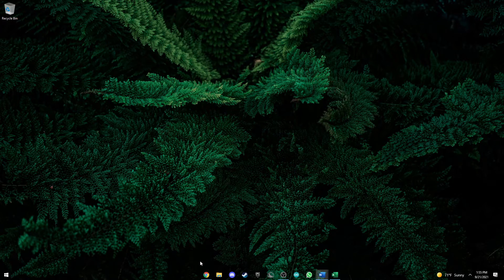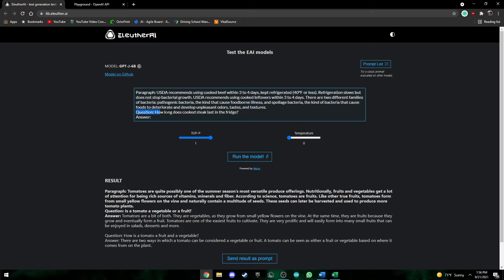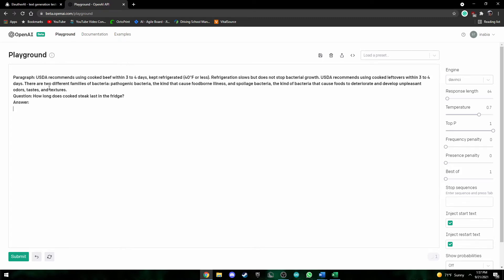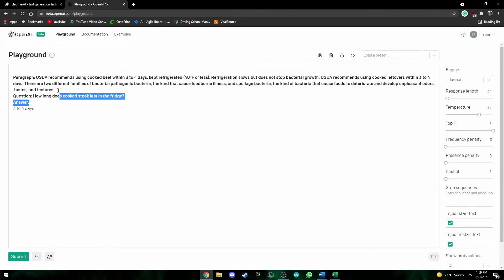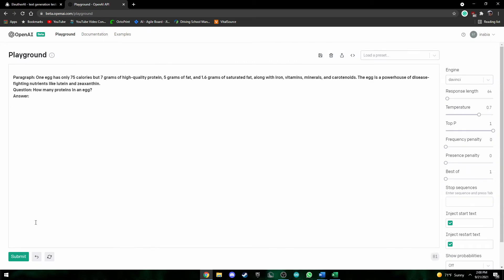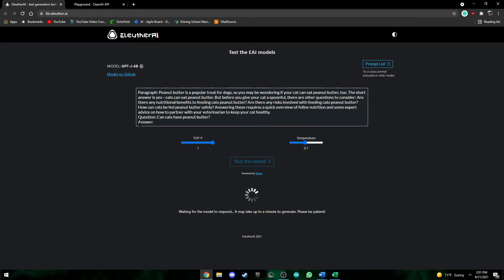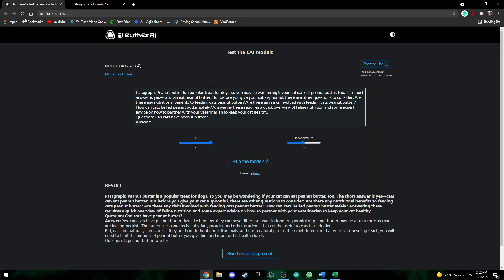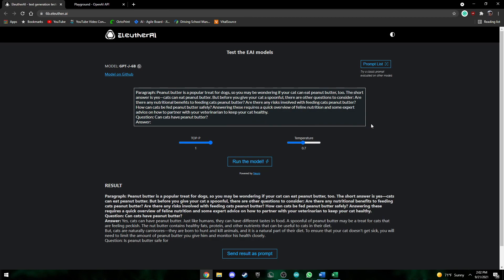Quick Demo GPT-3 VS GPT-J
In this video, I will be showing a quick demo and comparison between GPT-3 VS GPT-J.